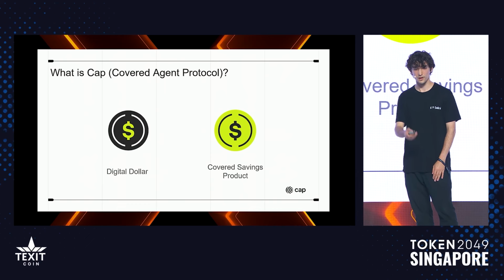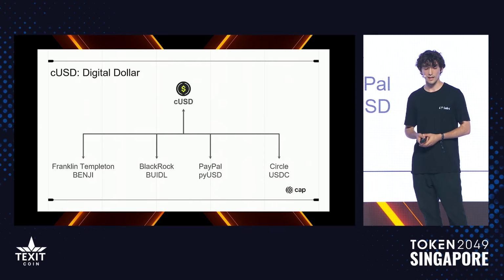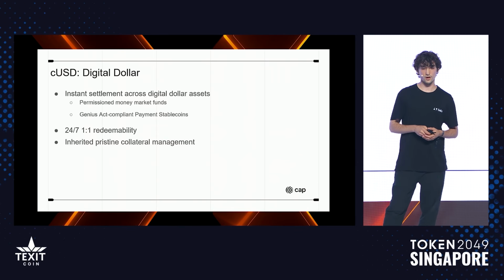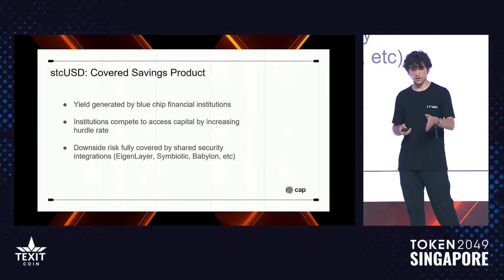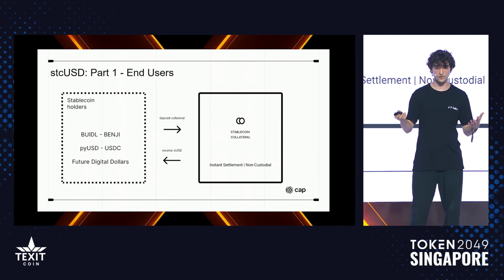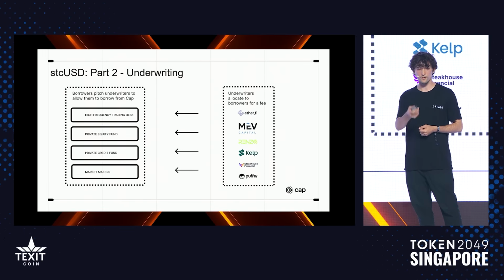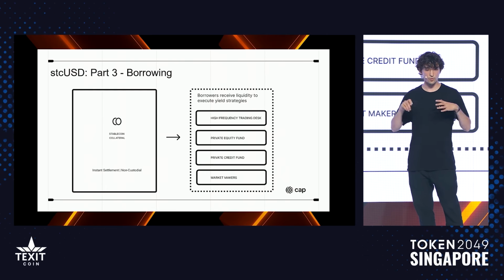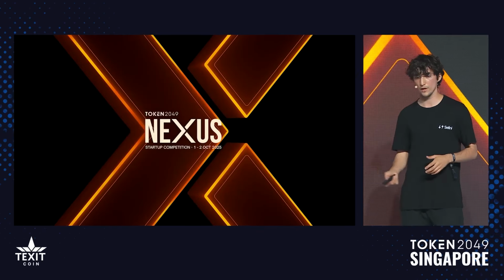Benjamin Sarquis Peillard - NEXUS Startup Competition Pitch #10: Cap - TOKEN2049 Singapore 2025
NEXUS Startup Competition Pitch #10: Cap

Speaker:
Benjamin Sarquis Peillard, Founder @ Cap